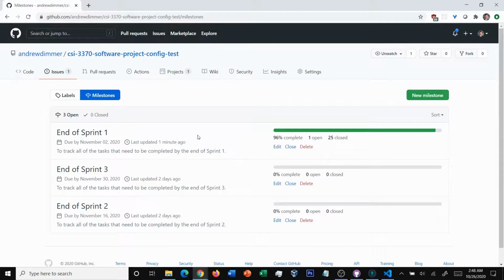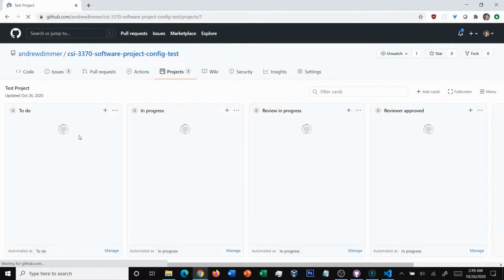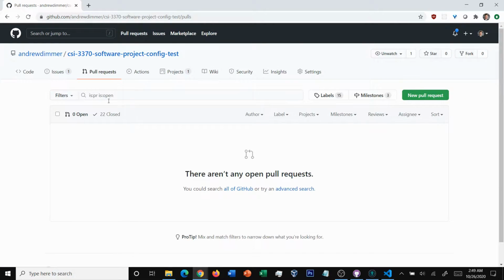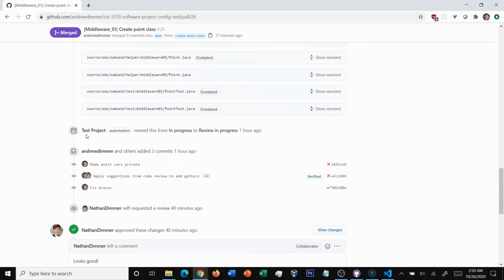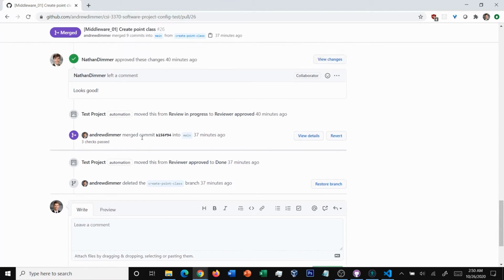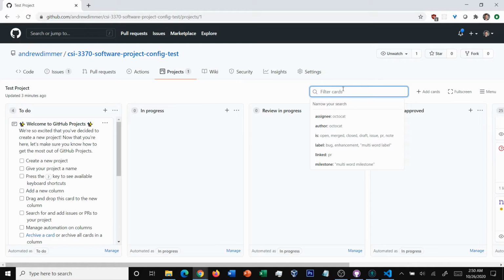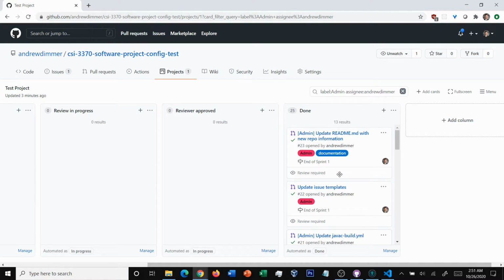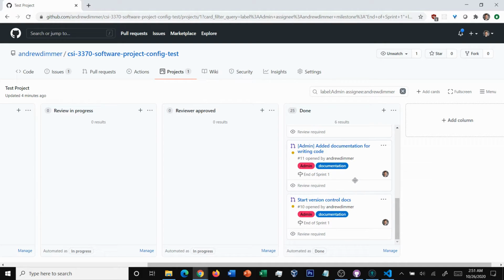GitHub Crash Course: Projects and Milestones